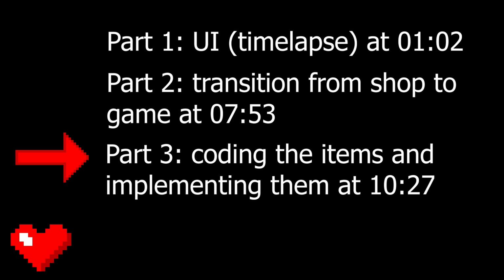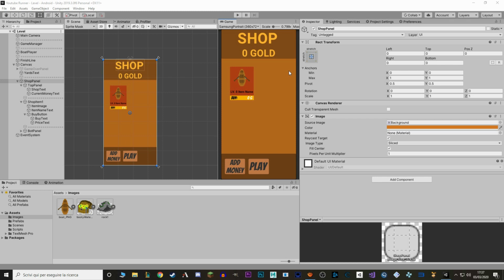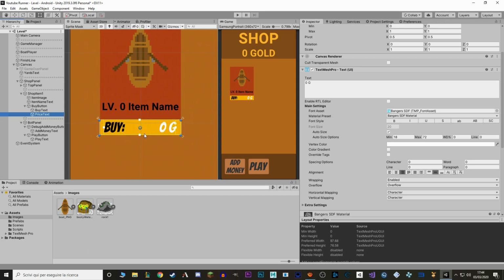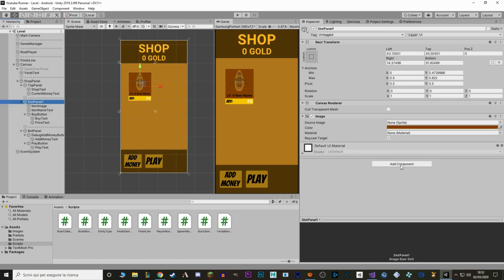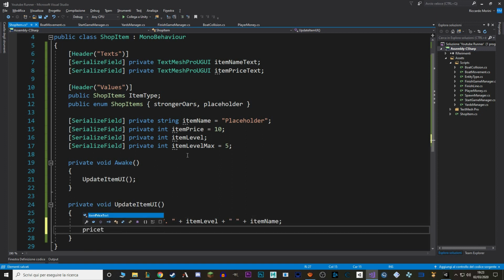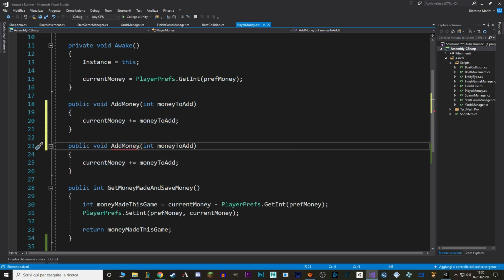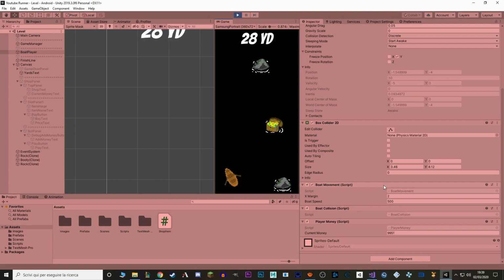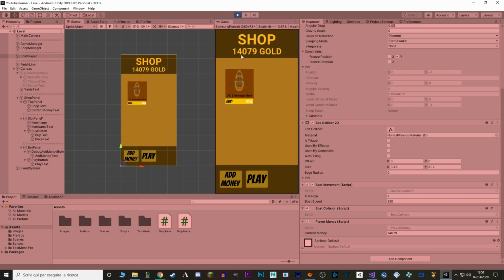Endless Runner Tutorial in Unity - #6 Shop System!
How to make a game in Unity. Tutorial on a simple endless runner for mobile. In this video we explore PlayerPrefs, Unity's version of save files, and we make a money and highscore system.

//Timestamps
UI timelapse: 01:02
Recap of UI: 04:40
Transition from shop to game: 07:53
Item logic and code: 10:27

//People I think are cool that inspired me

➞ Outro music is: Accelerate by Open Music Revolution (sadly this particular song isn't there anymore for some reason)